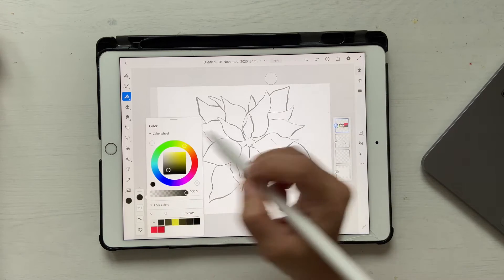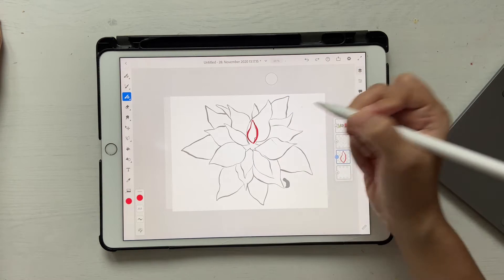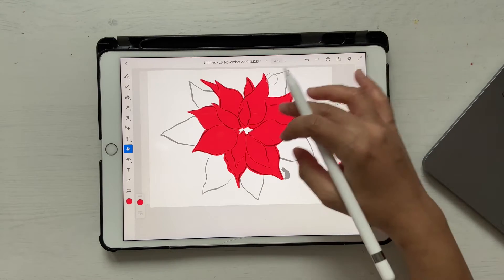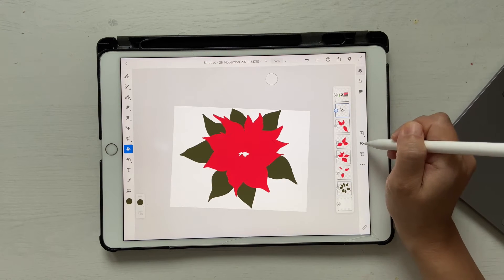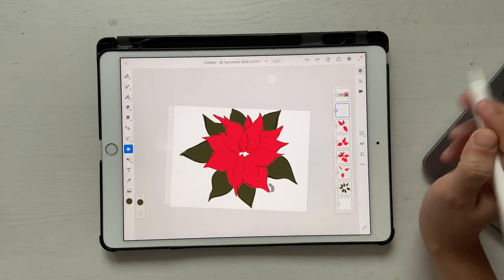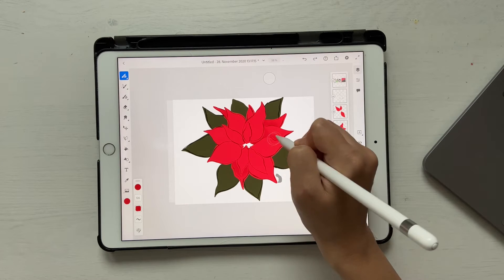Easy Poinsettia flowers holiday card in Adobe Fresco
You can find my designs on ▹